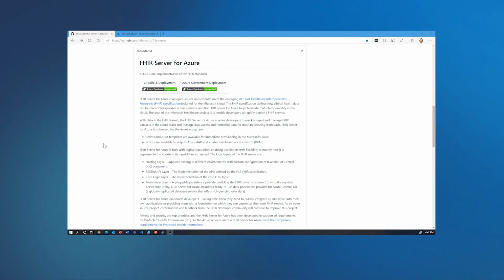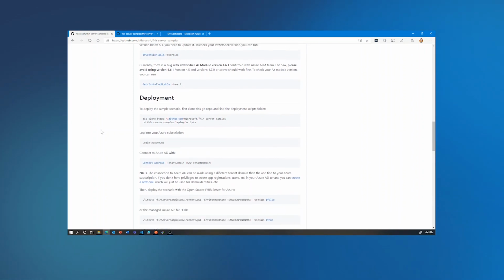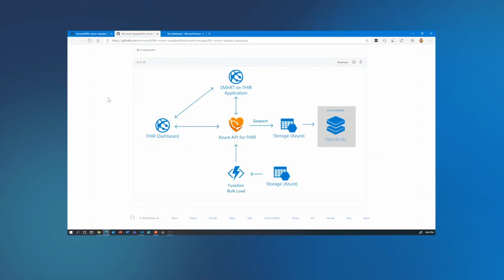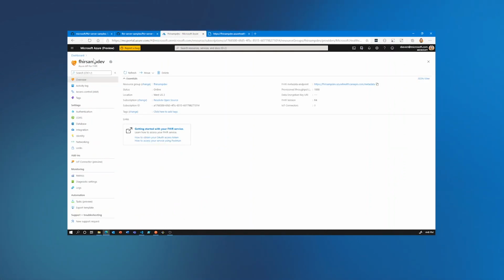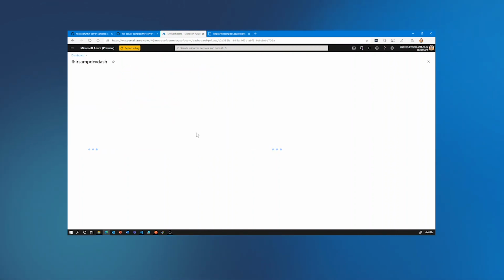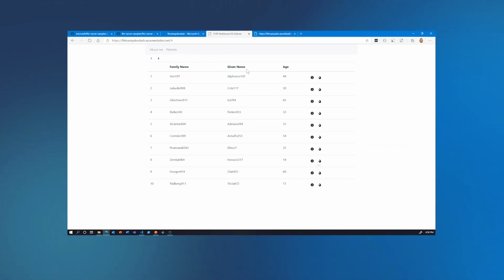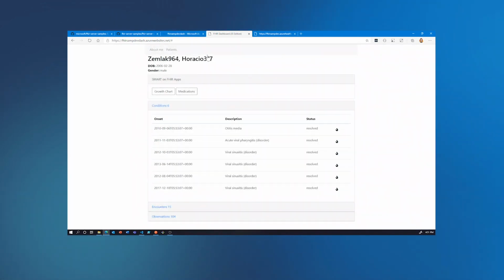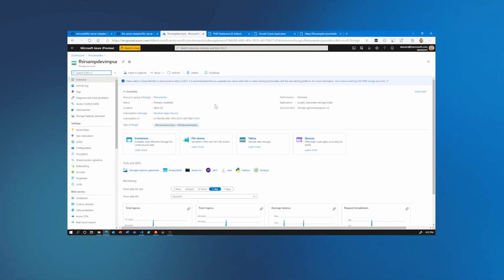Explore the FHIR Samples Sandbox | Azure API for FHIR Skilling Series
In this video we join Doug Seven, senior director for Microsoft Health Next, who will be looking at how to deploy the FHIR server Sandbox into your Microsoft Azure Subscription. The FHIR server Sandbox is an open-source project we have in GitHub that enables you to deploy a simple environment that lets you explore and see how the API for FHIR works.

Developing and deploying healthcare solutions? Get HL7 Fast Healthcare Interoperability Resources (FHIR) free training, help, and sample code on GitHub

For more, be sure to join the Microsoft Health and Life Sciences Technical Community